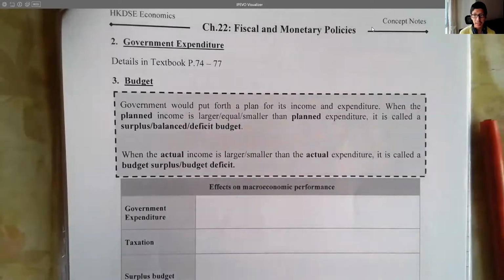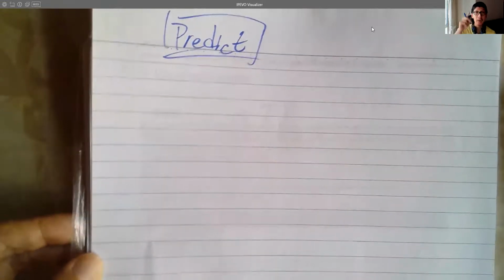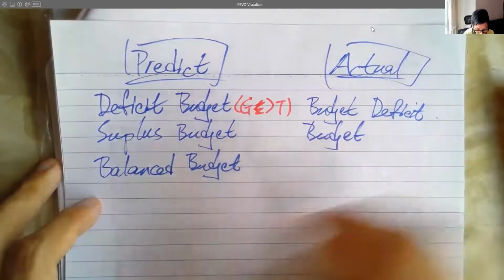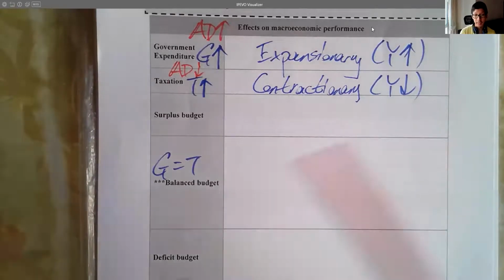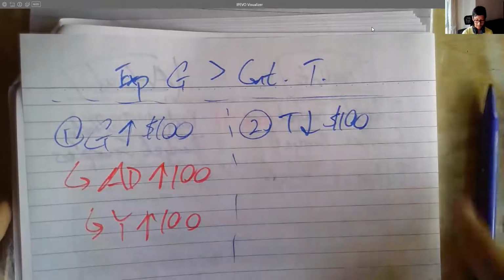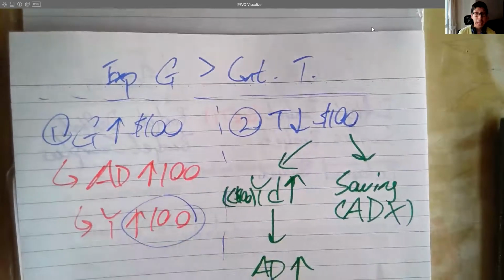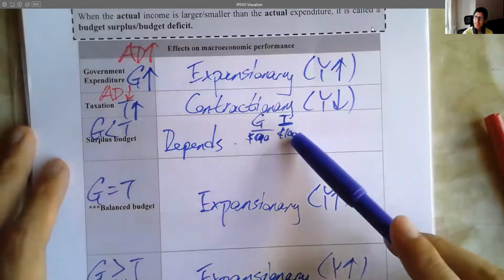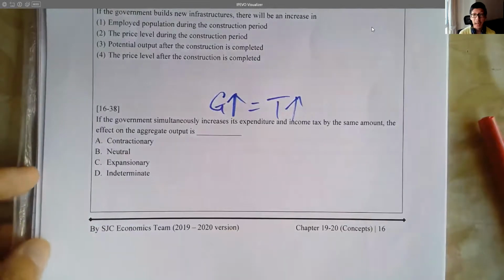Chapter 22: Fiscal and Monetary Policies (Part E: Budgets)